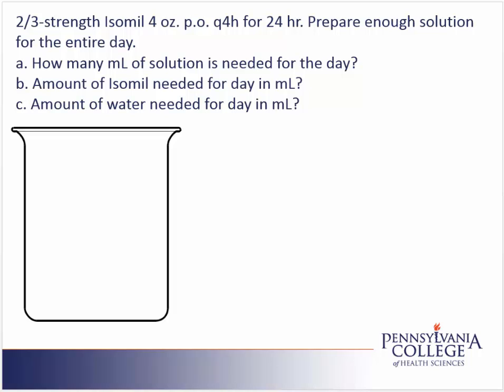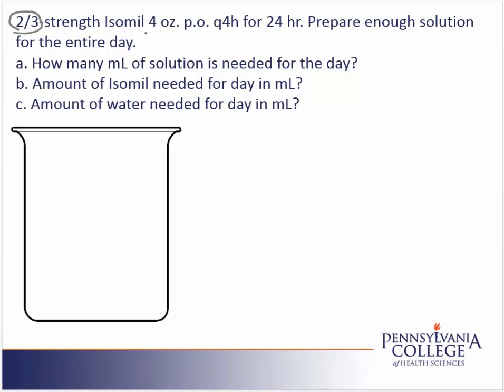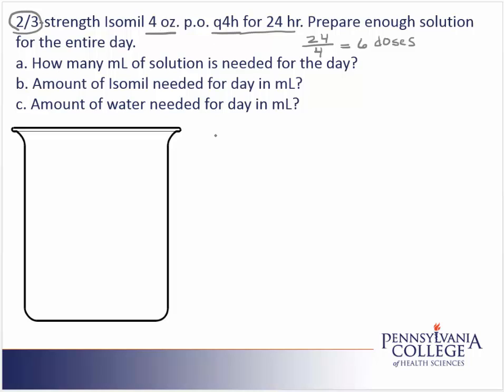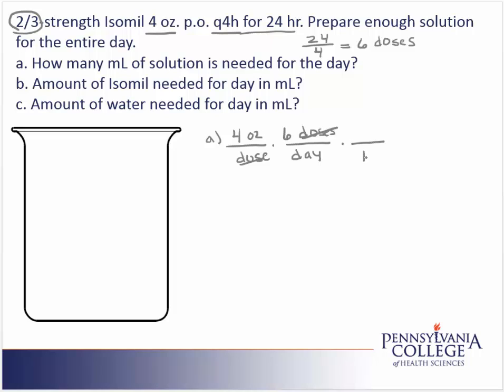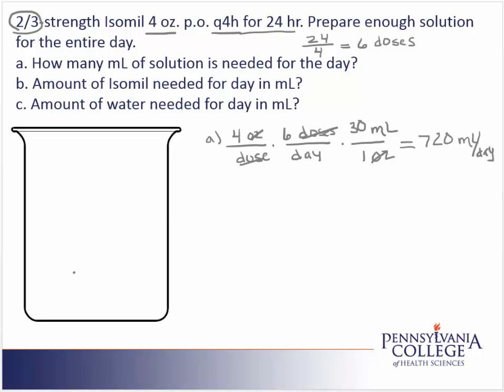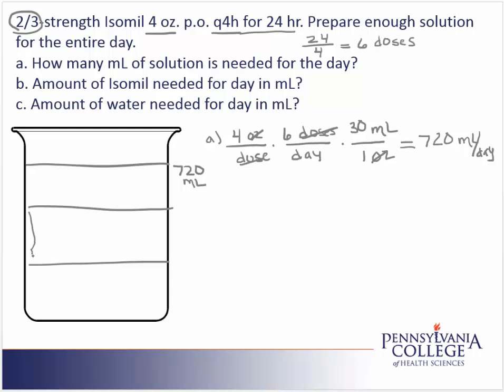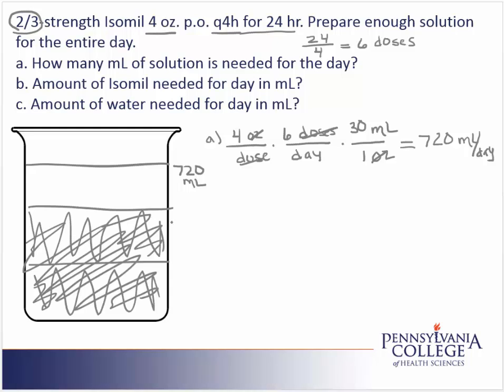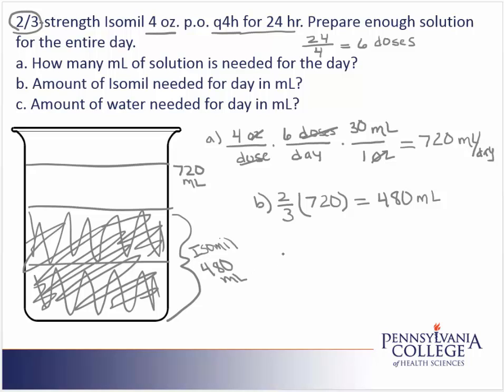Dilution #5 -- 2/3 strength for the entire day